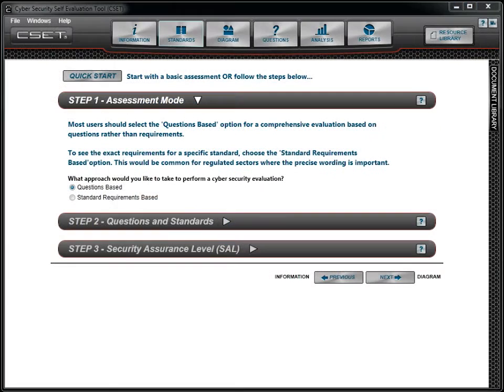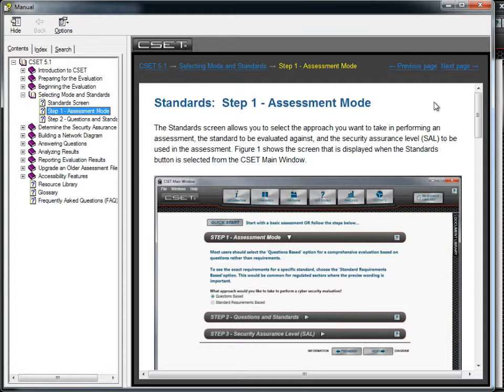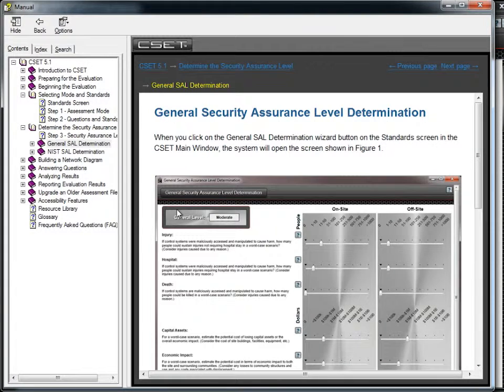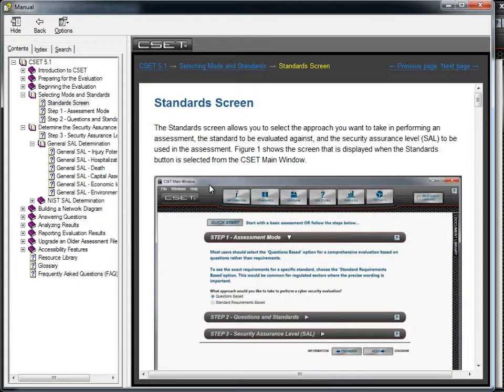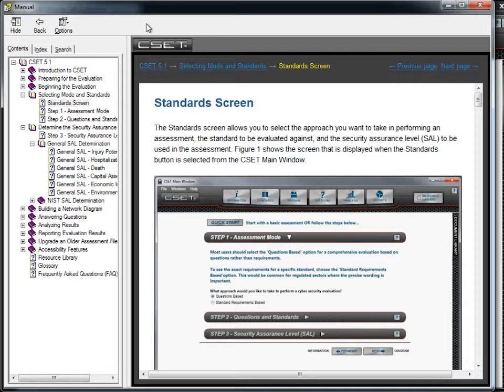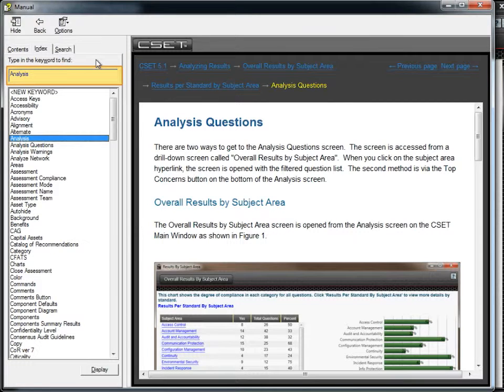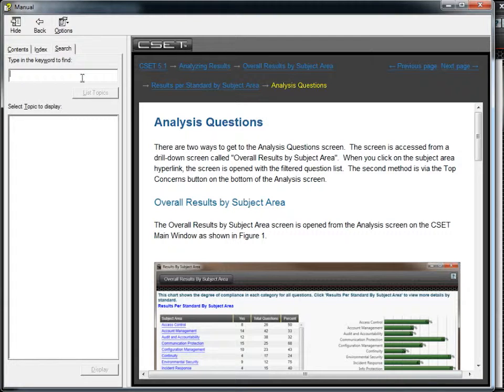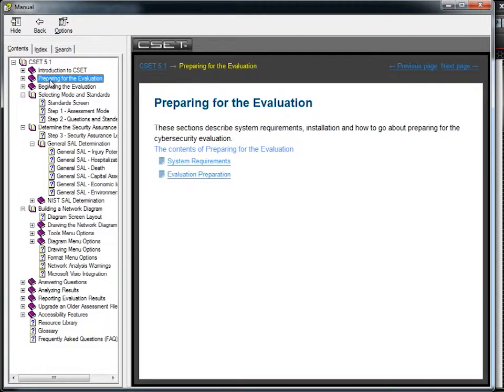22 CSET 6.0 Detailed Help Information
Demonstrates how to access and use the on-line help system and the User Guide found in CSET 6.0.